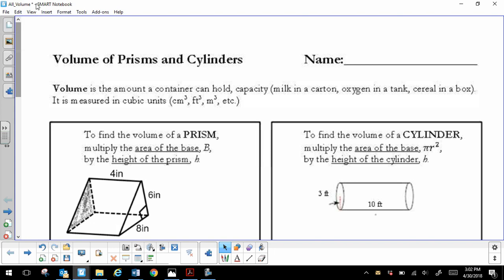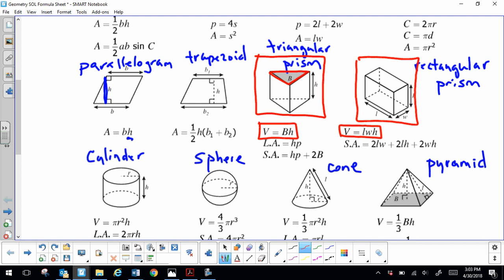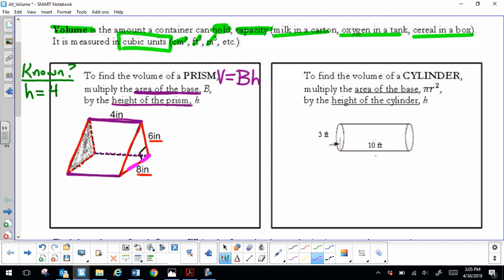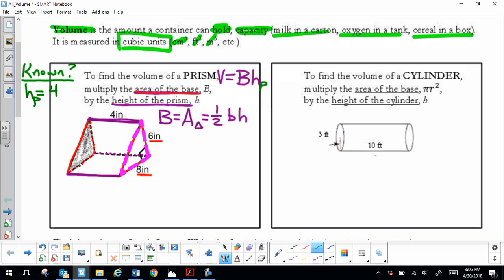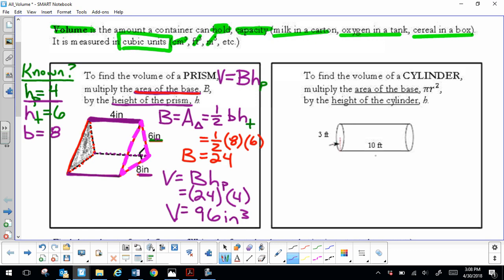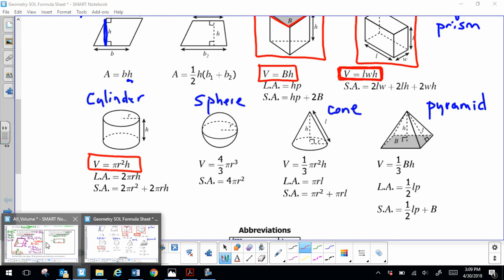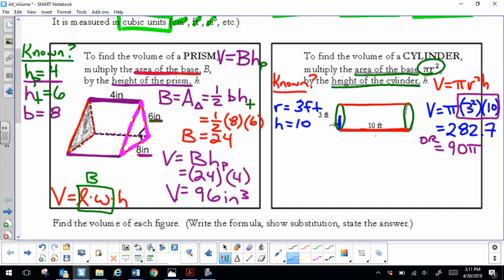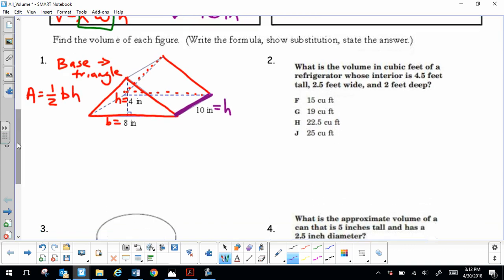Volume Prism cylinder